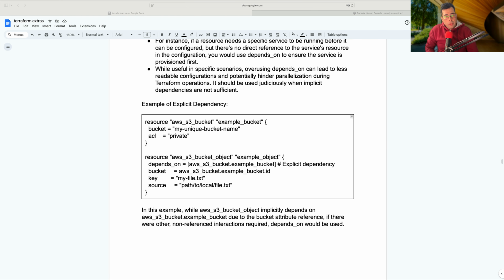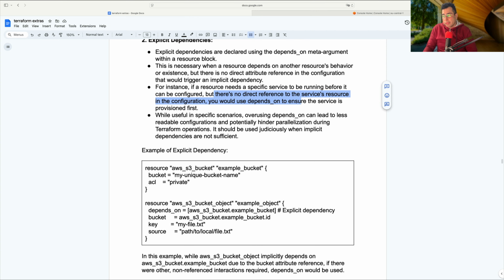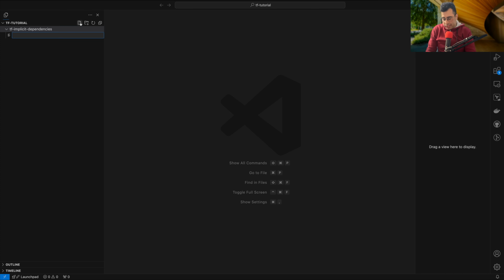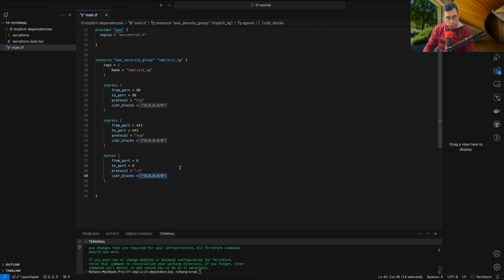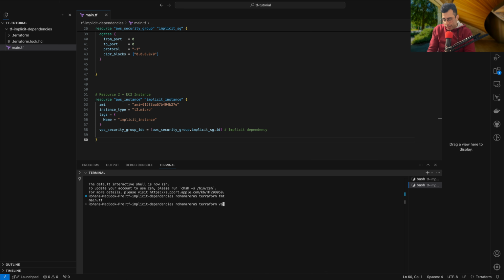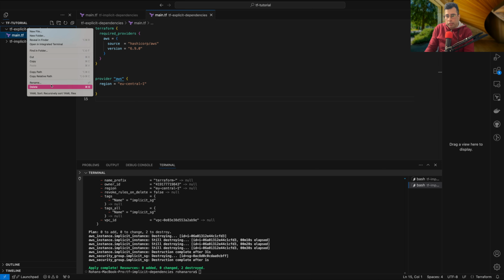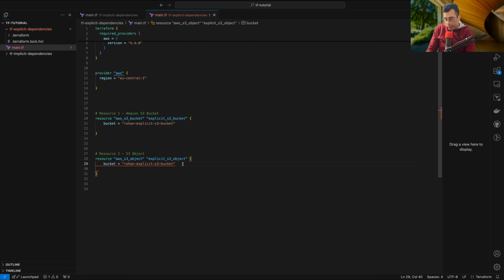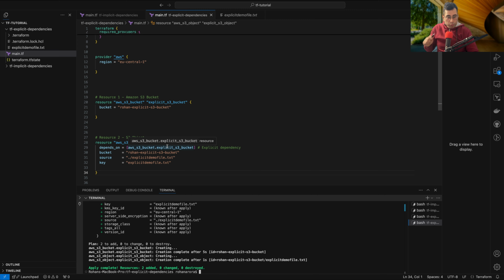Terraform Resource Dependencies Explained | Implicit vs Explicit (With Examples)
In this video, we dive deep into Resource Dependencies in Terraform—one of the most important concepts for writing reliable and predictable Infrastructure as Code (IaC).

You’ll learn how Terraform determines the order of resource creation, what implicit and explicit dependencies are, and when to use the depends_on argument to avoid deployment failures.

This tutorial includes clear explanations and real-world examples to help you understand how Terraform builds its dependency graph and why resource dependencies matter in production environments.

📌 What You’ll Learn:

✔ What are resource dependencies in Terraform
✔ How Terraform automatically creates implicit dependencies
✔ When and why to use explicit dependencies with depends_on
✔ Common mistakes with resource dependencies
✔ Best practices for managing Terraform resource order

👨‍💻 Who This Video Is For:
 • Beginners learning Terraform and Infrastructure as Code
 • DevOps and Cloud Engineers working with AWS, Azure, or GCP
 • Anyone preparing for Terraform or DevOps interviews

🚀 Why Resource Dependencies Matter:

Incorrect dependency management can lead to failed applies, broken infrastructure, and hard-to-debug issues. Understanding Terraform’s dependency graph helps you build stable, scalable, and production-ready infrastructure.

Master Tech. Shape Your Future.